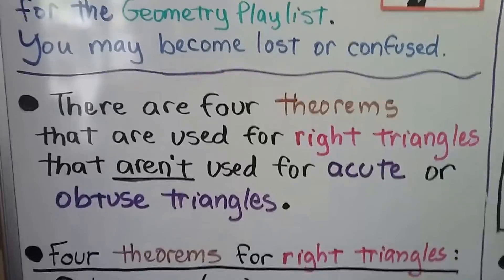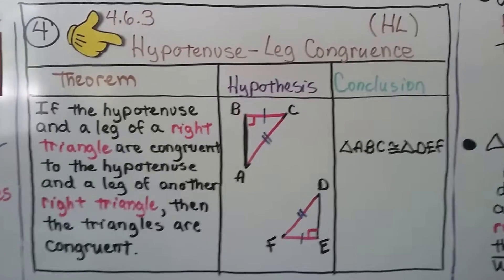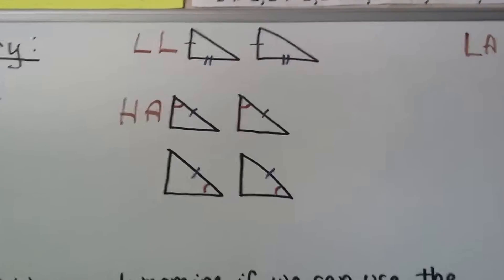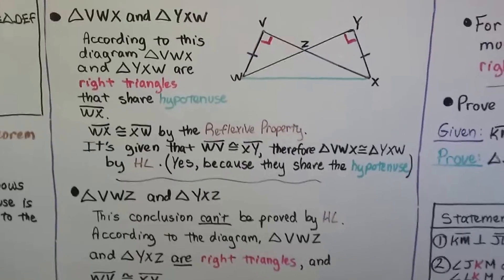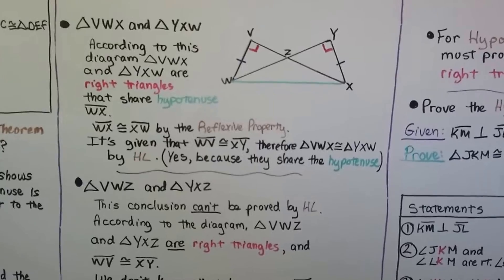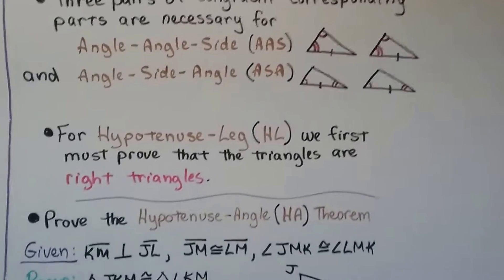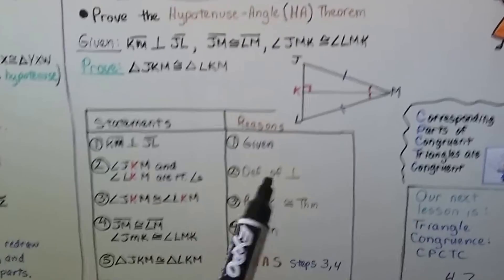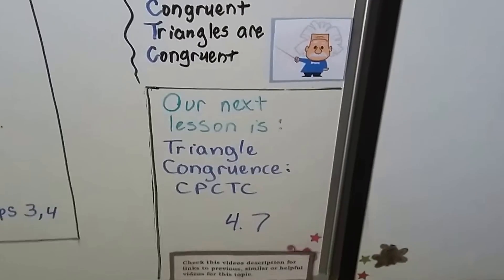Geometry 4.6c, Hypotenuse-Leg (HL) Congruence Theorem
An explanation of the four theorems for right triangles as Leg-Leg (LL), Hypotenuse-Angle (HA), Leg-Angle (LA), and Hypotenuse-Leg (HL) Congruence Theorem. Determining if the HL Congruence Theorem can be used to prove triangles congruent, using the Reflexive Property when two triangles share a hypotenuse, a two-column proof for Hypotenuse-Angle Theorem which uses Angle-Angle-Side.

MINDS Minds.com/joannsschool

Teespring.com/joann-s-school-t-shirts